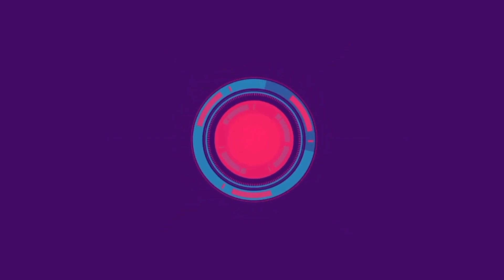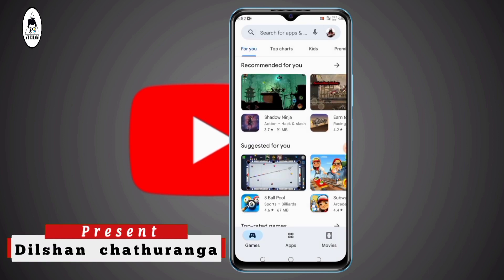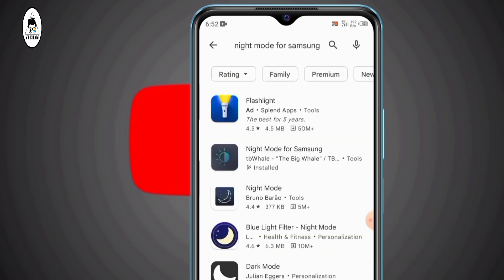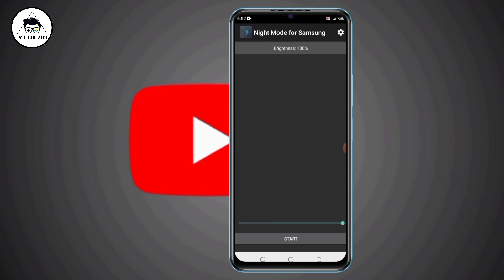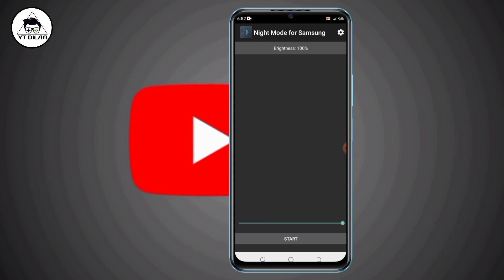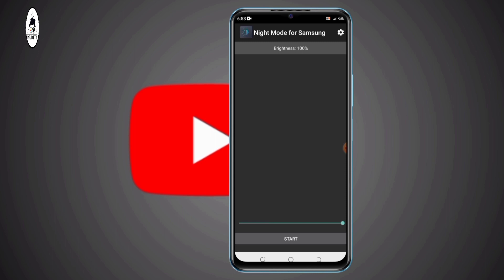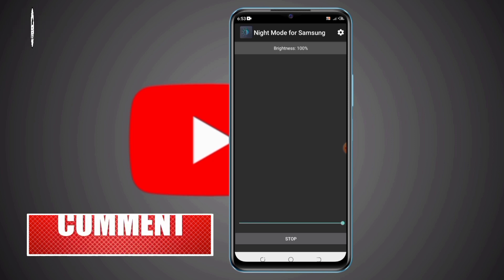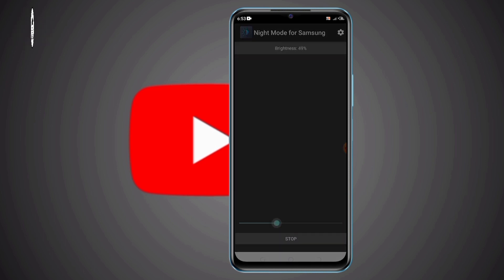How to Protect your Eyes from the Mobile | how to save your Eyes | Blue light | YT DILAA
මේ වගේ තාක්ෂණික මෙන්ම අධ්‍යාපනික විඩියෝ ගොඩක් මම මගේ  චැනල් එකේ සිදු කරනවා.

This Channel does not promote or encourage Any illegal activities.

||  Social Media  ||